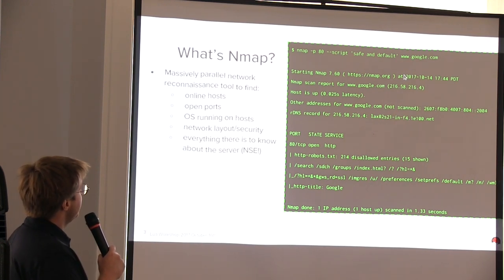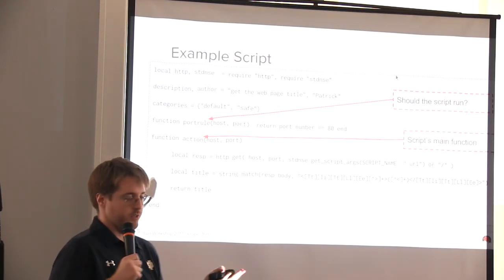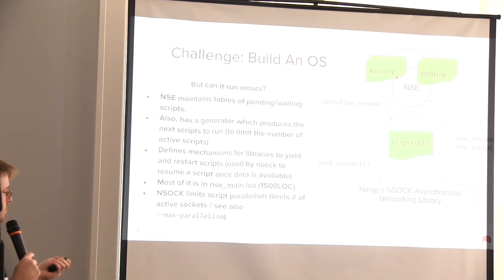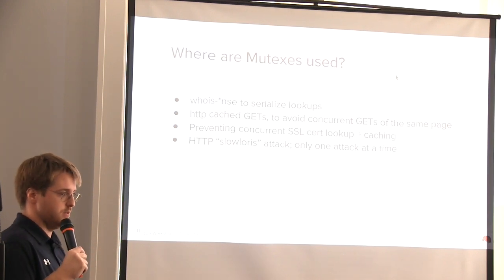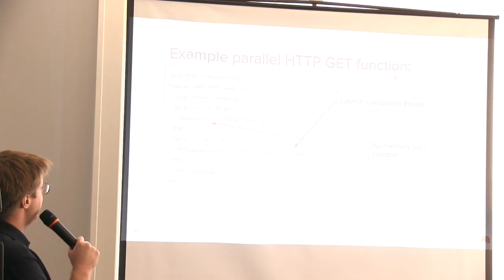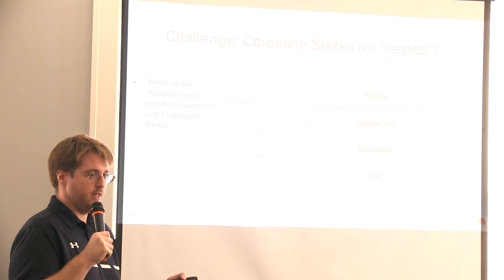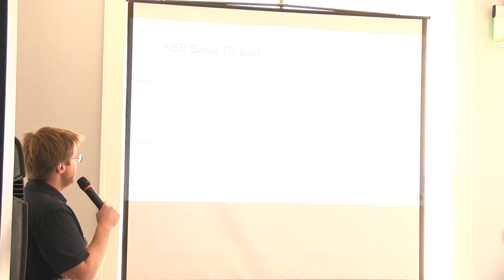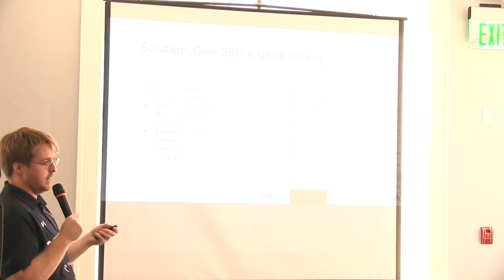Lua Workshop 2017: Lua's coroutines: The secret sauce in NSE - Patrick Donnelly (Red Hat, Inc.)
The Nmap Scripting Engine (NSE) is a powerful network security tool famous for its flexibility as well as its applicability to a broad range of network reconnaissance tasks. NSE's success is made possible by the Lua programming lanuage and its most underappreciated feature: coroutines. Through coroutines, NSE allows scripters to be blissfully ignorant of the mechanics of asynchronous network communication. This talk will cover how NSE makes this possible and some of the challenges and delights in orchestrating a symphony of scripts.